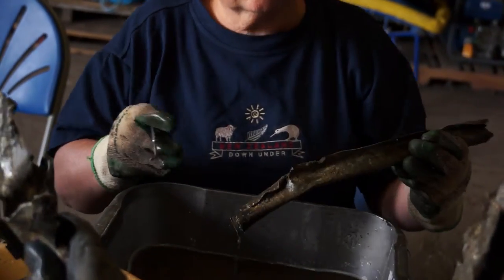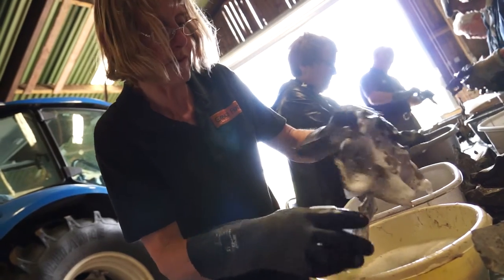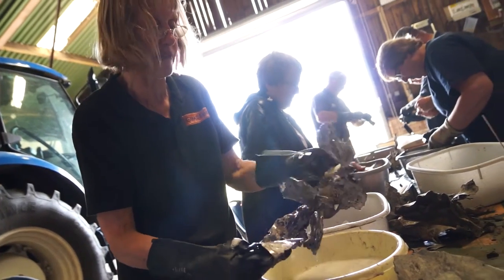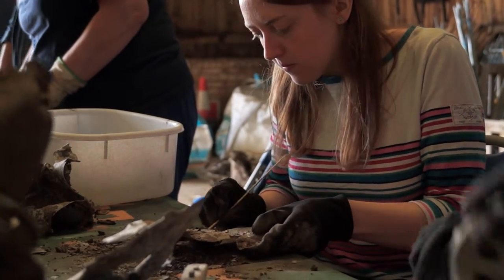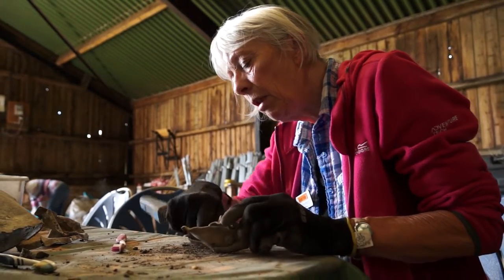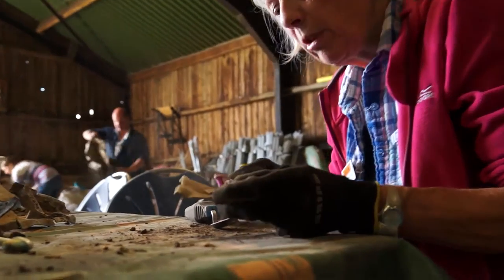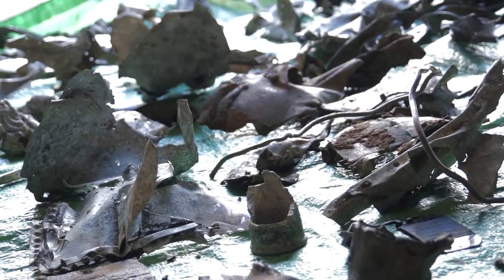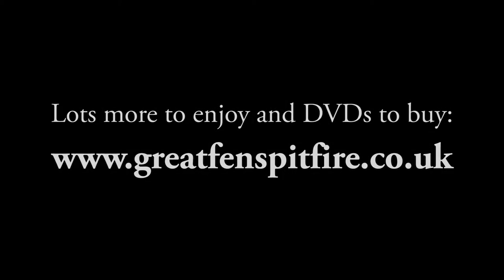Great Fen Spitfire Excavation bonus clips. Interview with Sue Wallis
This clip illustrates very well how NOT to record sound. During shooting for the Great Fen Spitfire Excavation film we went along to a meeting of the volunteer archaeologists. They were cleaning Spitfire parts in a barn.

I decided to grab some fairly informal comments from the team and started asking them questions. The interviews themselves were great, as you will see.

Unfortunately, my sound recording technique was less than great. I really didn't want to put radio mics on the speakers. That would have made them a lot more self-conscious. So I trusted my 'shotgun' mic across the cleaning tables, where the cleaning was being done.

The idea of a shotgun mic is that it is very directional and cuts sound that isn't originating within its very narrow field. You only have to listen to the interview with Sue to hear that the washing and scraping going on just below my camera is far too intrusive to allow me to use the clips in the final film.

Producer Louise was not impressed and I learned an embarrassing lesson.